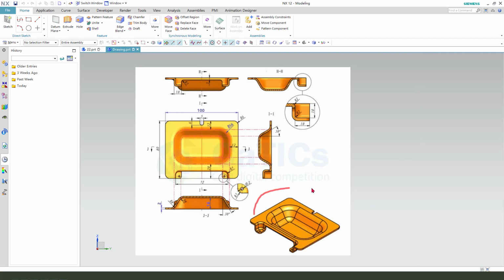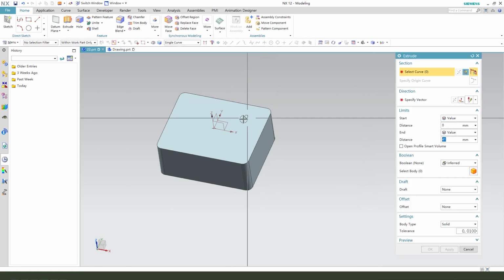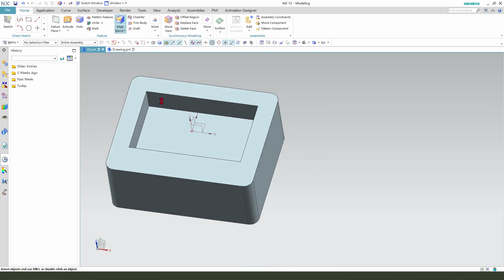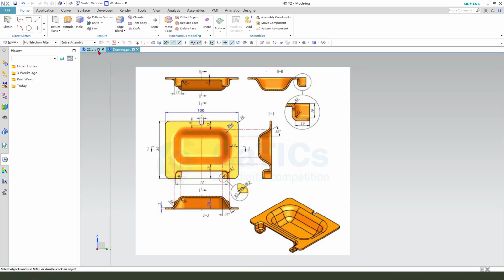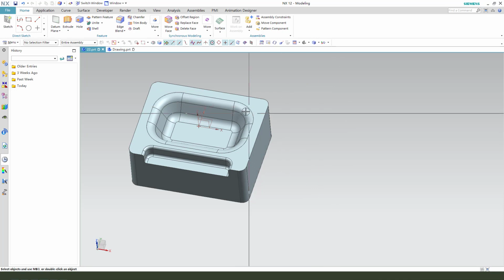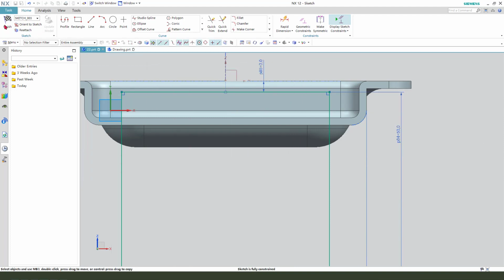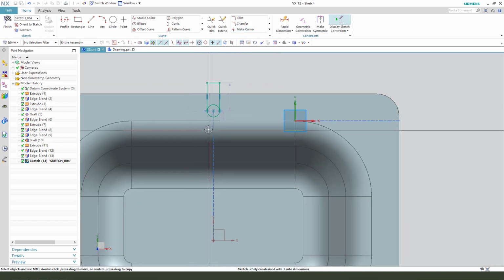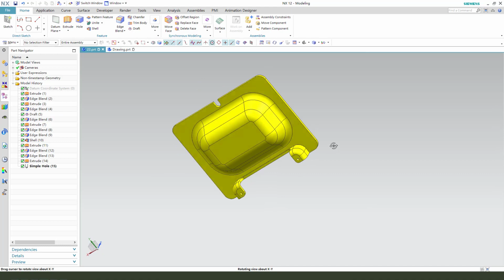Siemens NX Tutorial for beginners,basic model exercise -22